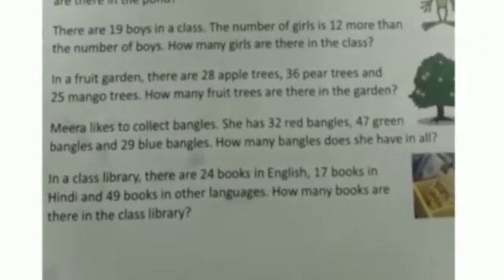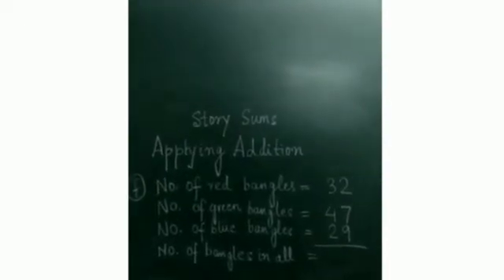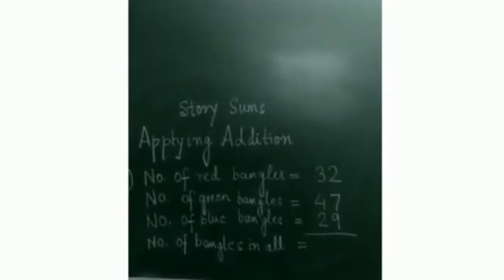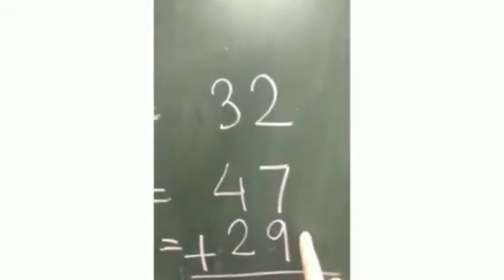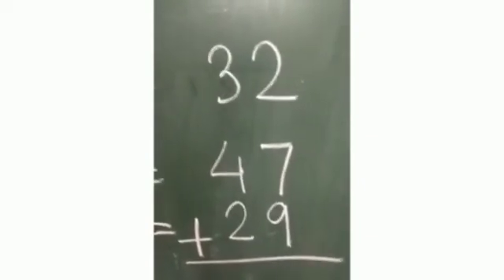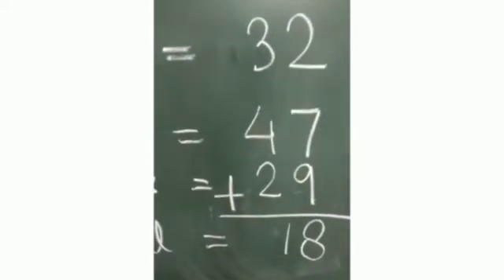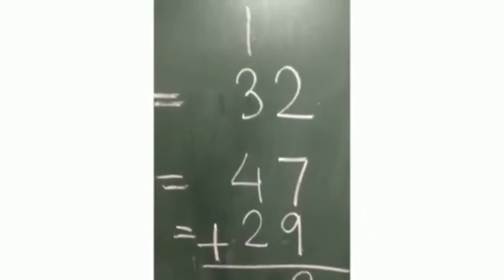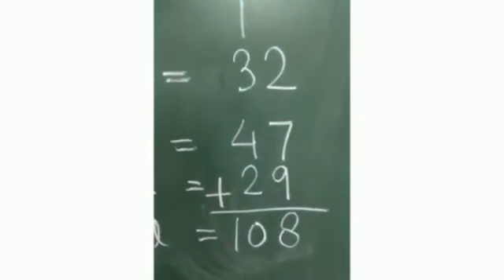Grade 2 Maths: ADDITION ( Mixed Bag)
GRADE-2
Subject- MATHS
Topic- ADDITION ( Mixed Bag)
Teacher's Name- Deepti Singh
Branch Name- NLK's Disha